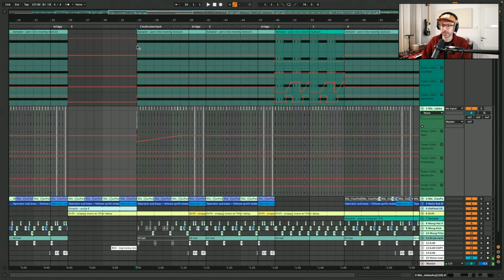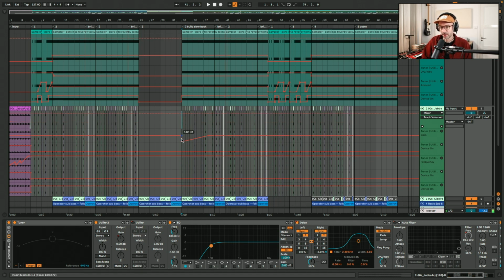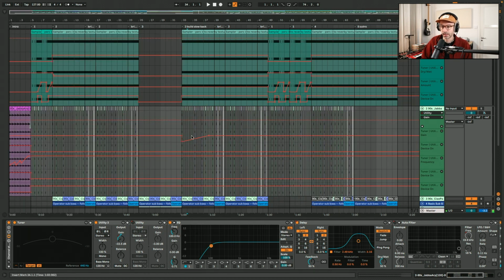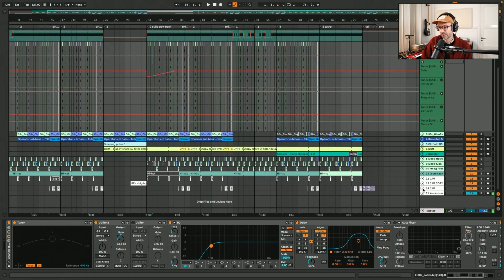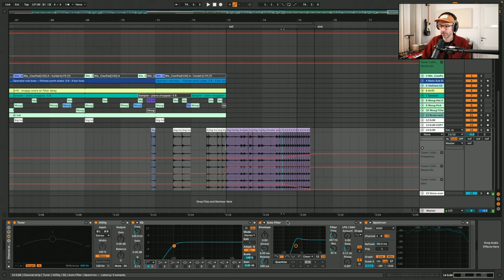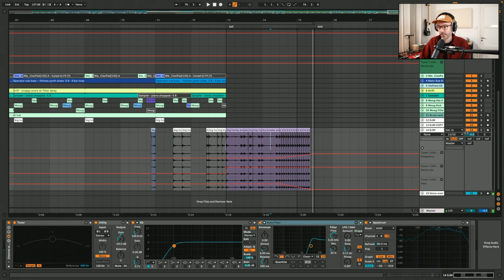Volume automation curves trick in Ableton!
In this short video I discuss volume automation of a track and the problem you might run into where you created (complex) automation but now you cannot adjust the overall volume of the track without disabling the automation curve. Utility device to the rescue!

00:00 Intro: the problem
00:51 The solution: Utility
02:48 Another example
03:33 Alternative + Wrap-up